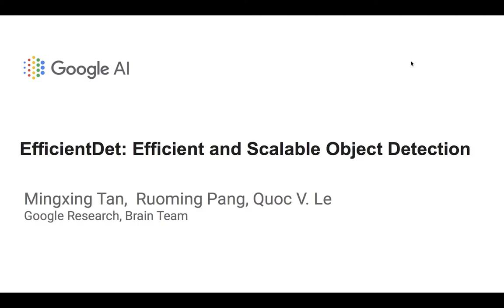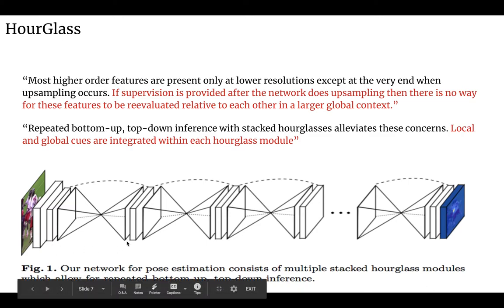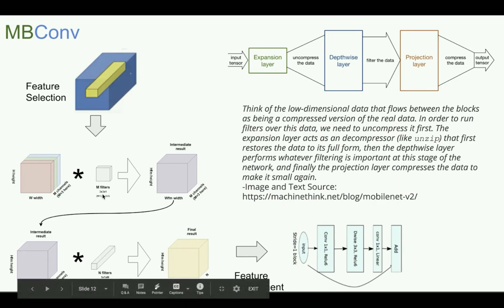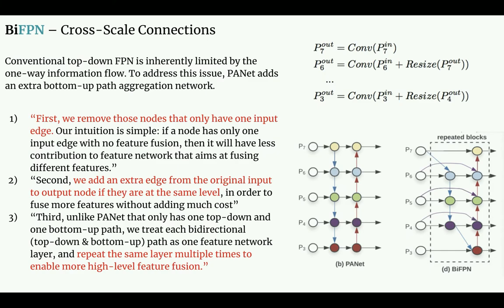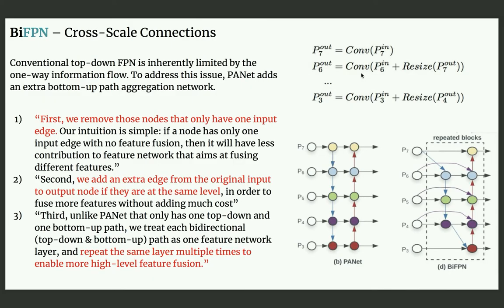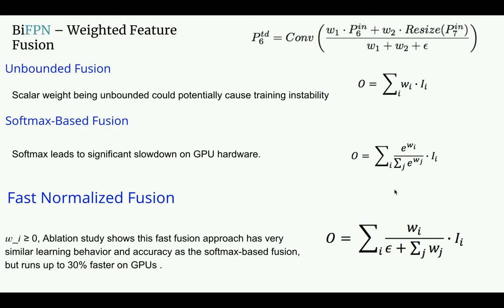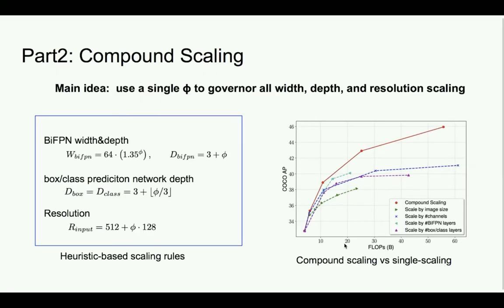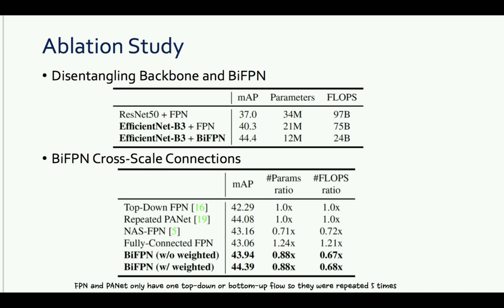EfficientDet: Scalable and Efficient Object Detection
EfficientDet is an efficient object detection model that achieves a very high mAP at a fraction of the compute requirements of other object detection models. It is made with a similar philosophy to that of EfficientNet with some additional methods for better multi-scale feature fusion. This is a follow up video of 'MobileNetV2 and EfficientNet' where we explored EfficientNet’s scaling methodology and the MBConv blocks it is made of in detail.

Credits: I would like to thank Deepak Anand for his discussions on this topic. Some slides have been in part or entirely taken from Jinwon Lee’s presentation of EfficientDet on SlideShare. Thanks to Jinwon for open sourcing his presentation.

Chapters
0:00 Introduction
1:04 Challenges and Related Works
4:13 Model Scaling and MBConv Recap
6:50 Architecture overview
7:46 BiFPN
12:14 Weight Feature Fusion
16:18 EfficientDet Scaling
19:36 Results